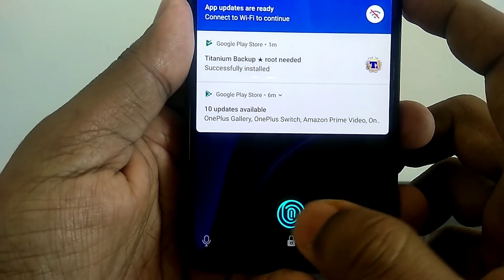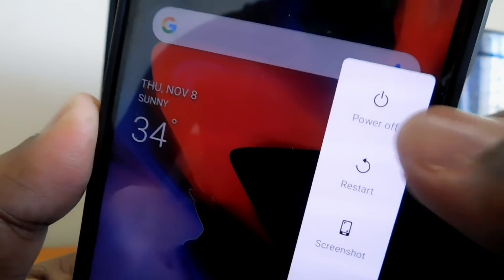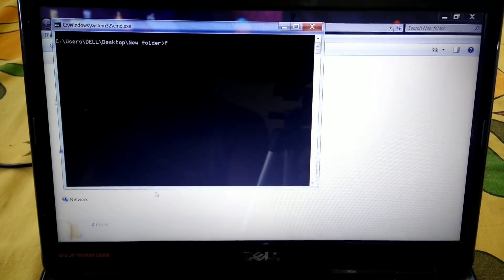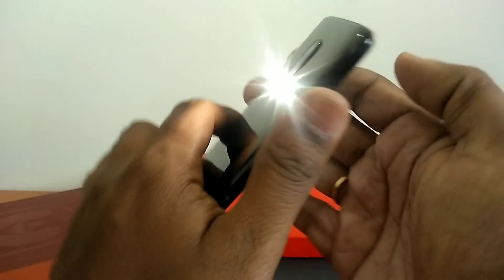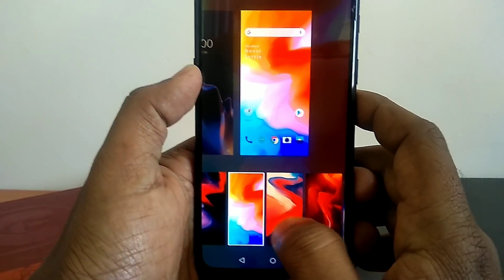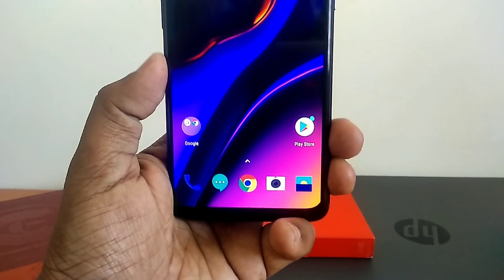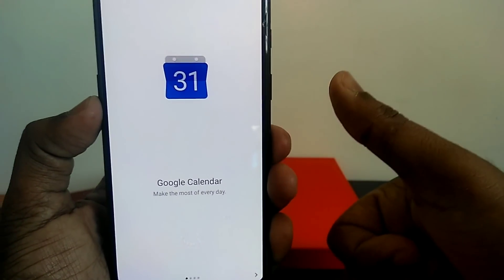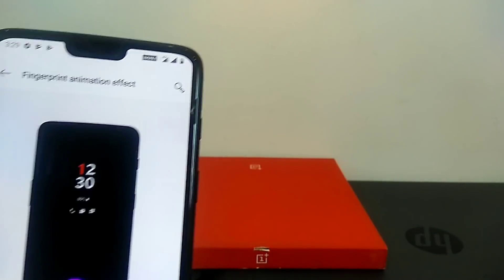Convert One Plus 6 Into One Plus 6T : Oxygen OS 9.0.5 6T Rom For One Plus 6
Note:
When first time phone boots u have to transfer gms core. apk available in downloaded zip file, in internal storage of phone ( if mtp not works try that using usb otg pendrive)

warning:
after installing this ROM don't update anything via ota it will brick u r device.

Buy one plus 6 from given link below and get extra discounts of 1k from me:

bug till now:
1)if you reboot the rom then phone will stuck at boot screen u have to flash oxygenos 9.0.2 boot image again to boot it( it's device specific bug may all users may not face this) we have to wait for next update to be fixed this bug.
Solution :just install below given OOS 9.0.2
 boot.img(rooted or non rooted) via twrp

2) Mtp is not working
3) bottom screen edges are more rounded.(as 6t has)

Features :
1) quick launch : launch shorcuts or apps when u unlock u r phone and keeps long pressing u r fingerprint and move finger to center launches quicklaunch
2)animations for front display fingerprint (its just for fun because one plus 6 does not have in display fingerprint
3) smart boost: utilize the full ram and increase performance
4)double tap To wake on lockscreen (under gestures)
5)single tap to wake ambient display
6)more matetial statusbar look now no black tint in stausbar in any apps

requirements:
1) you must be on oxygen OS  pie beta or stable firmware.

just download above zip and unzip it in your  PC (in that folder u will get gsm core app u have to place that in phone memory after flashing procedure) and just connect your one plus 6 in fastbootmode and open above folder and double click this file.

 flasher_windows file.

it will open cmd command and install ROM on your device wait till it completes.

then close that cmd window, move your oxygen OS 9.0.2 boot image in any folder in PC  rename it to simple name I'm boot as shown in video

 and click shift+right click and slelect open command prompt here option and
type fastboot boot boot.img

phone will boot in to oxygen OS 9.0.5

after booting u have to first install GMScore apk first, if your Mtp is not working u have to connect us otg pendrive and install that apk.

oxygen OS 9.0.2 Boot image (rooted) if you want root

Buy tripod  i am using(lowest cost)